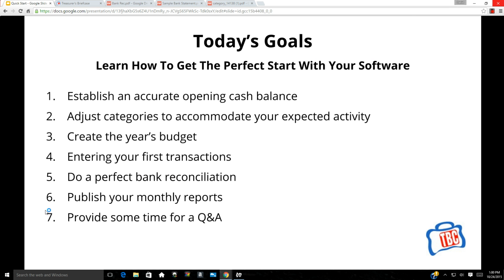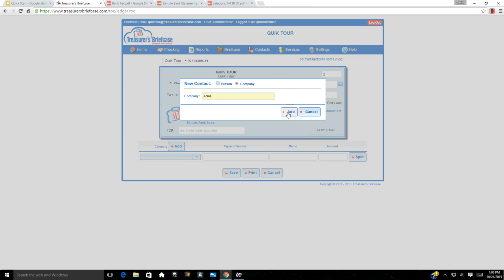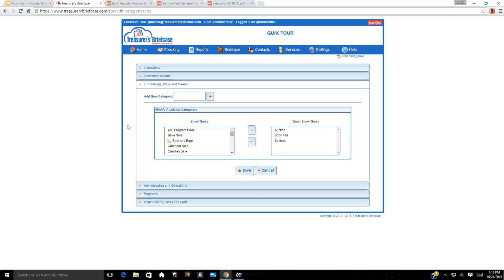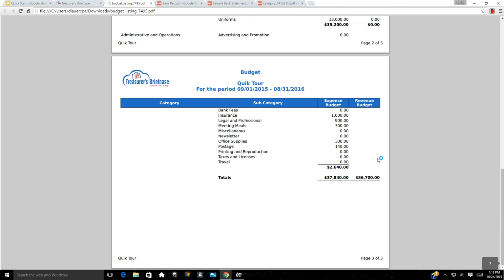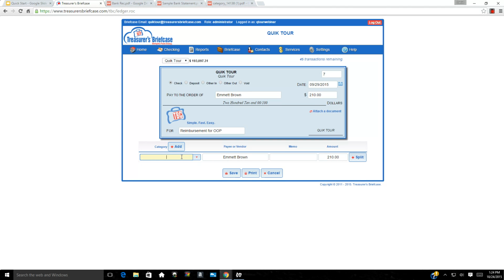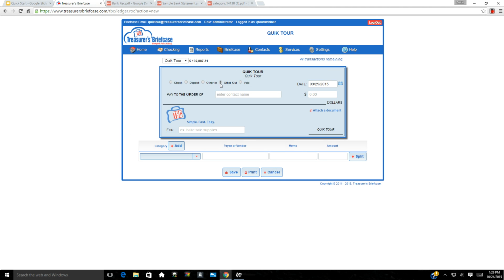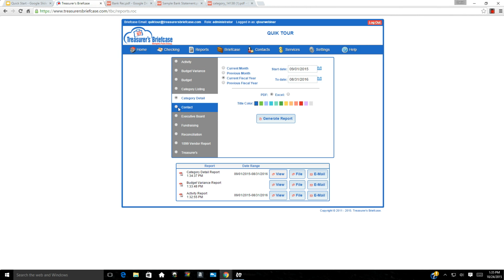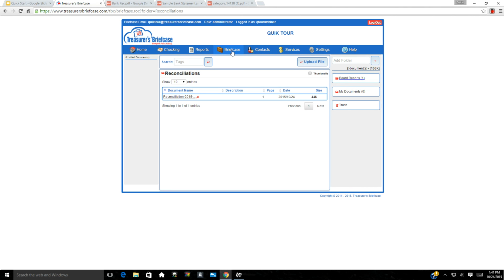Treasurer's Briefcase Quick Start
The best way to insure the Treasurer’s job will be easy, is to make sure you setup your account correctly before you start entering transactions. In this webinar we show you how to properly set up your Treasurer’s Briefcase account and walk you through your first month. We’ll establish your opening cash balance, create a budget, and enter your first month’s transactions. We’ll do your first bank reconciliation, create a budget variance report and finally publish our first Treasurer’s report to the board.